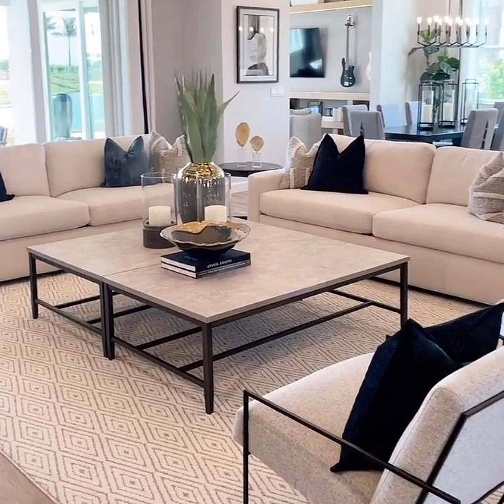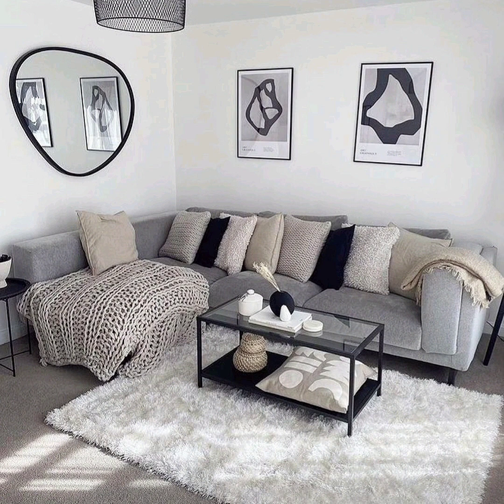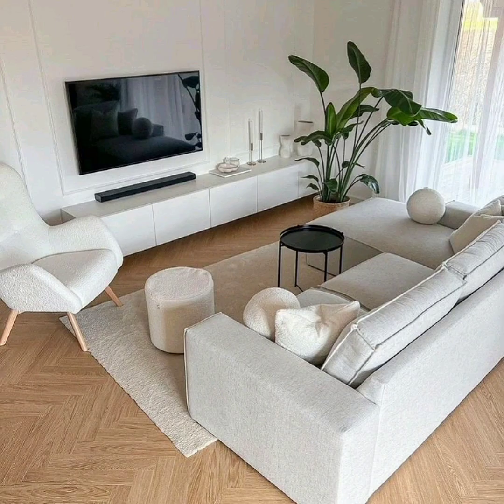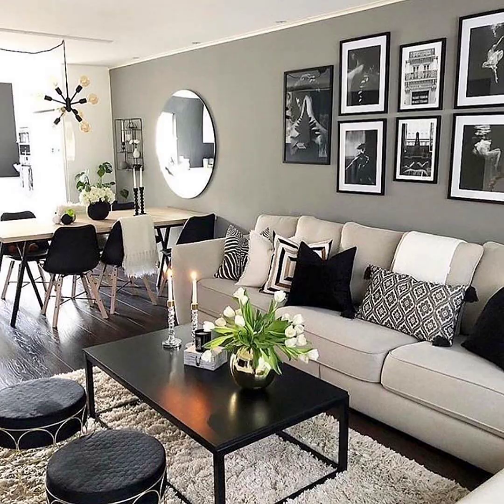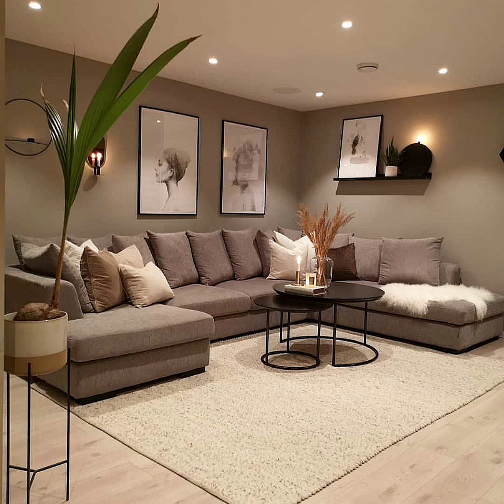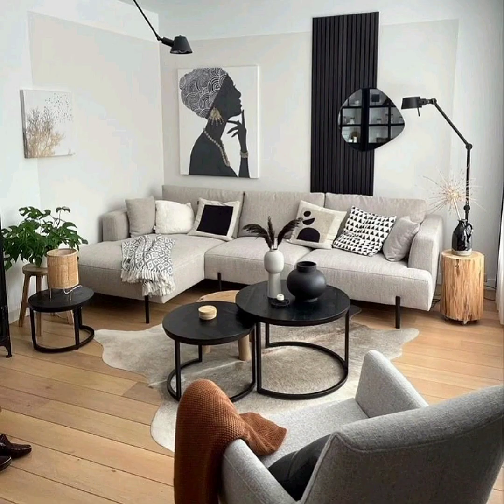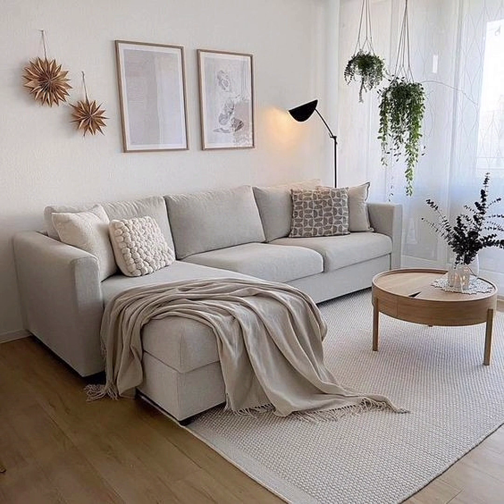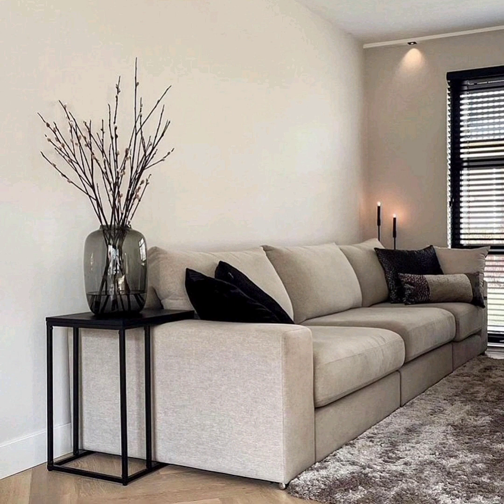Living Room Decorating Ideas 2024 Home Interior Design Ideas | Sofa Set Design Coffee Table Ideas 10